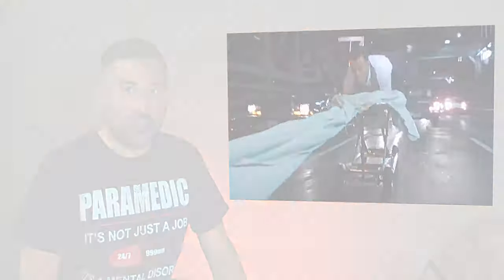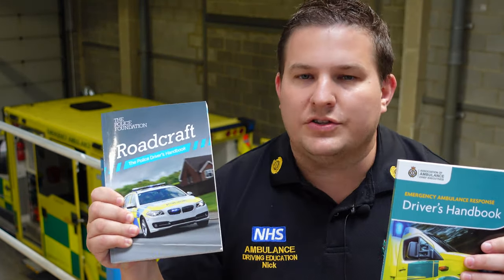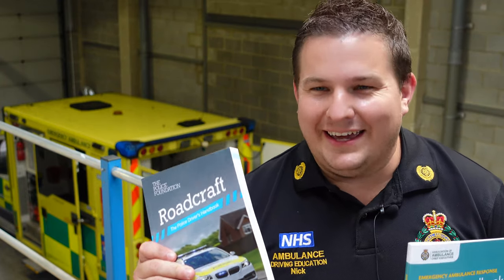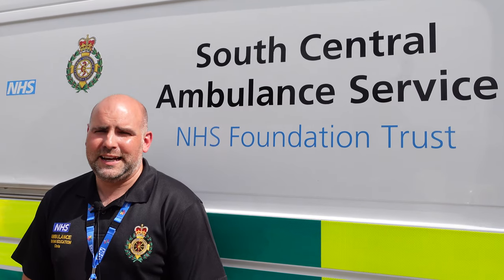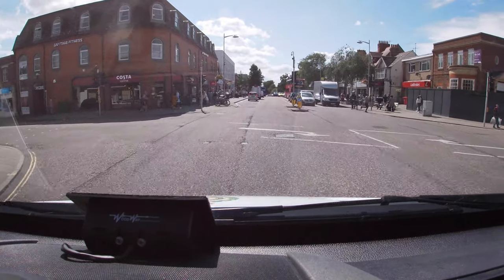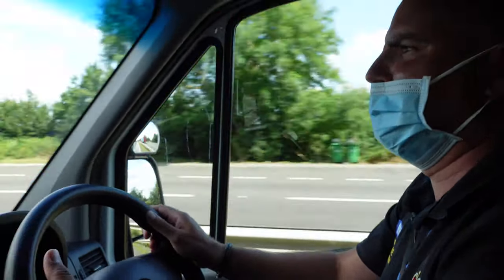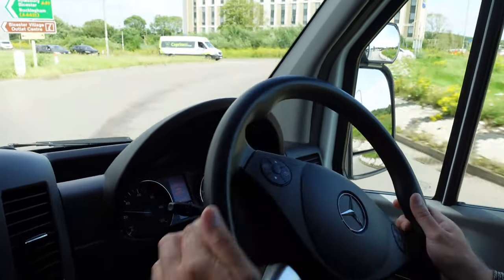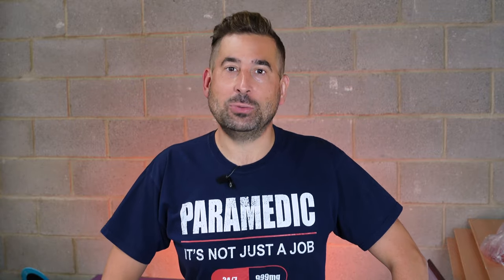How to drive an ambulance in the UK [4K]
How to drive an ambulance? How do I become an ambulance driver? Can you drive an ambulance without being a paramedic? How it is to drive an ambulance through Oxford?